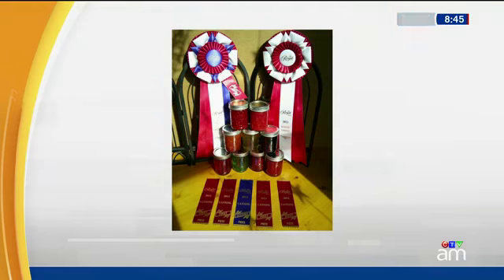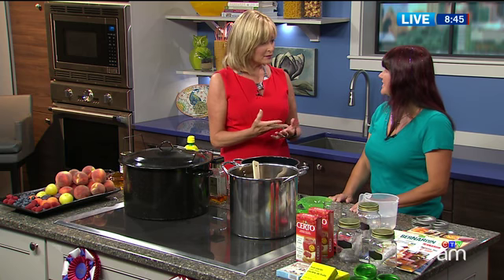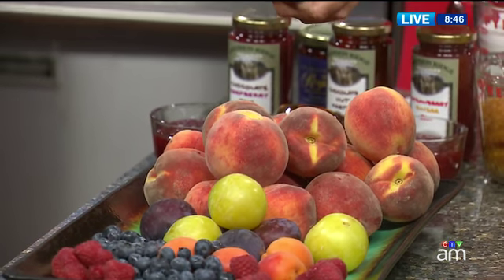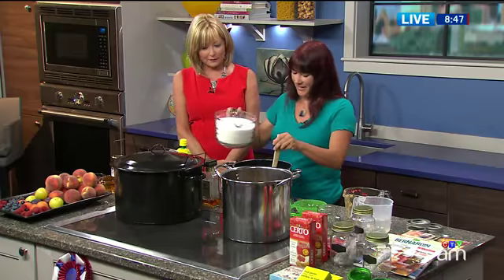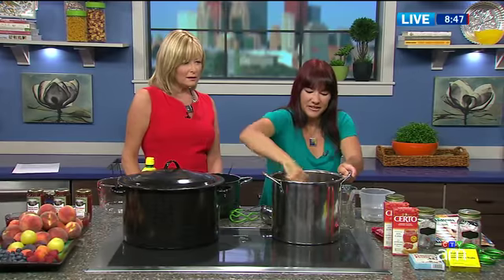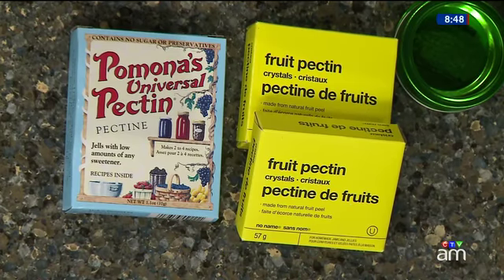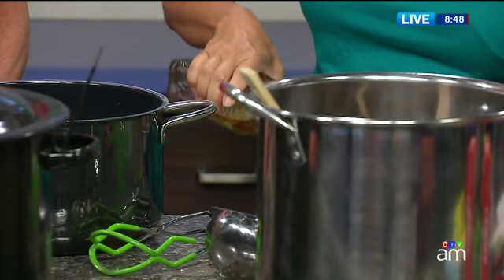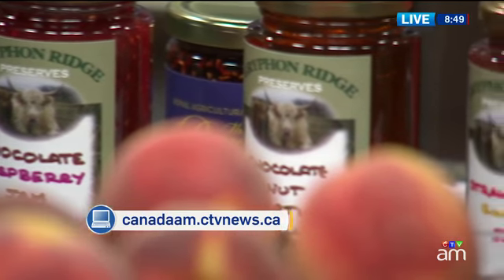Jam with a twist: Amaretto Peach Jam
Award-winning jam and jelly maker Kim McQuhae makes amaretto peach jam.